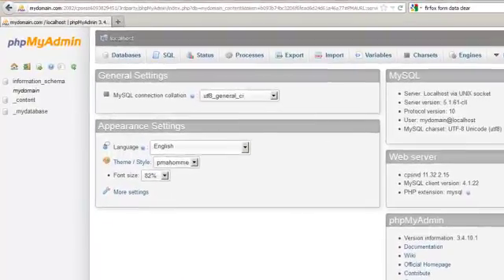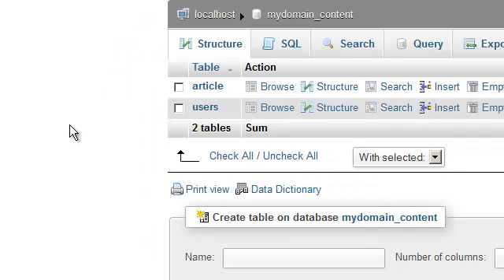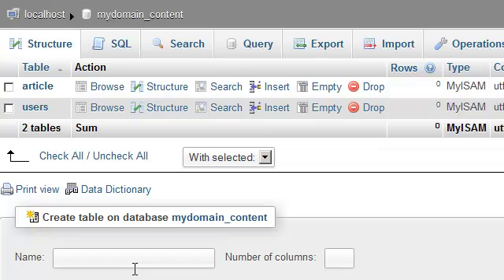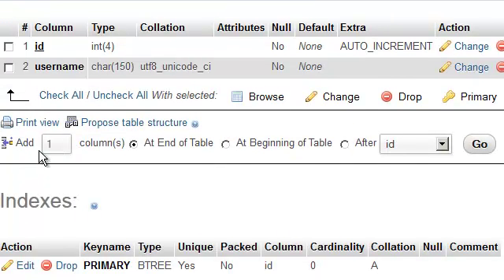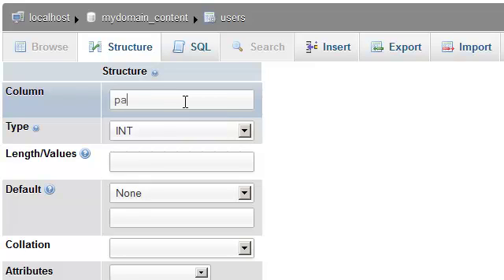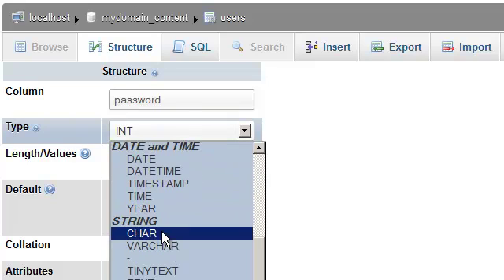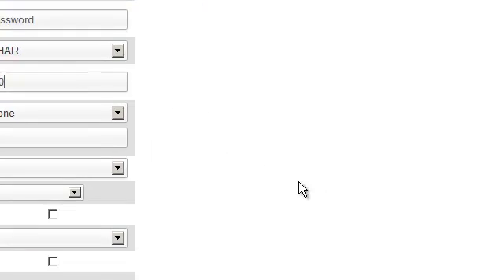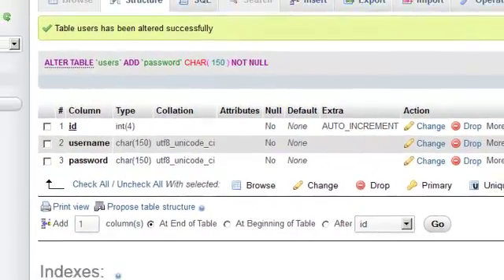Adding a column to a database table in phpMyAdmin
This video demonstrates how to add a column to a database table in phpMyAdmin.